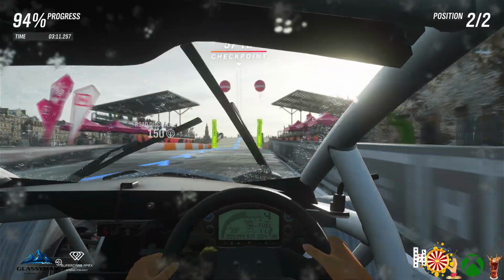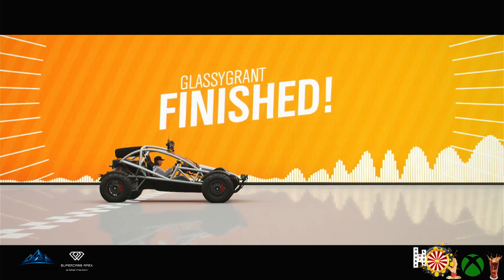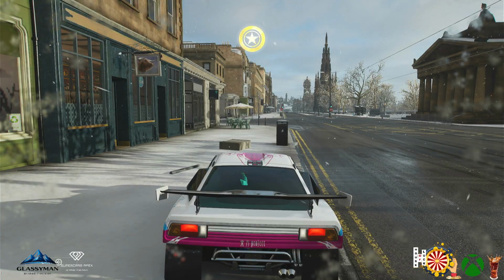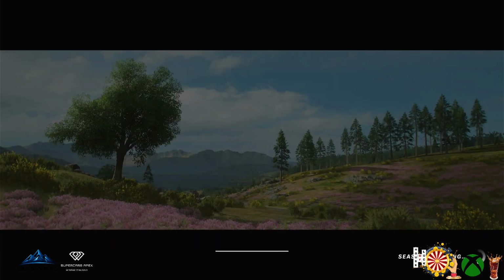Best Skill Chain Farming Guide — Forza Horizon 4 Skill Points Glitch/Trick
Want to unlock cars, perks, and upgrades faster in Forza Horizon 4?
In this video, I show you the best method to earn thousands of skill points quickly using easy skill chains, the right cars, and smart locations.

You’ll learn:
✅ Best cars for skill farming
✅ How to keep long skill chains without losing points
✅ Map locations that give huge skill scores
✅ Tips to multiply your skill points faster